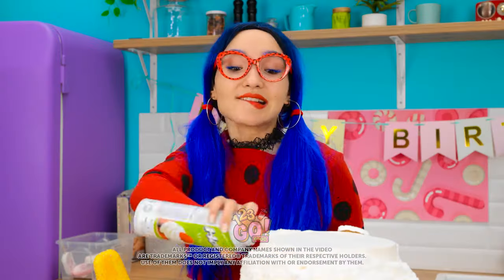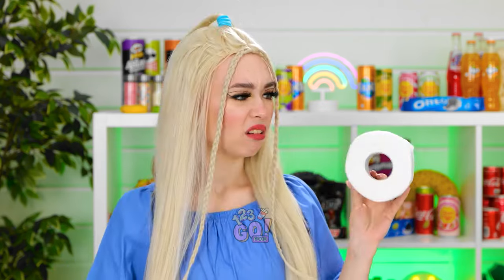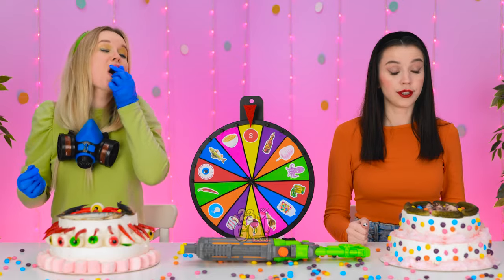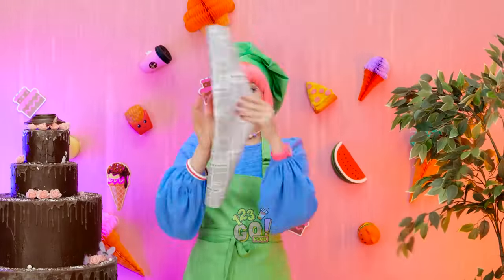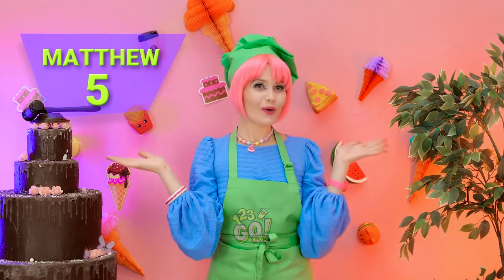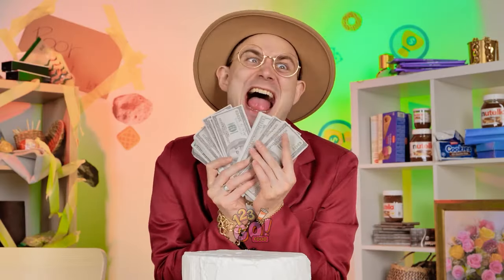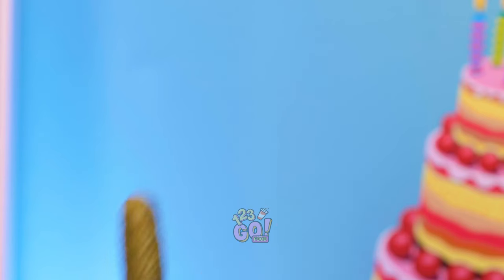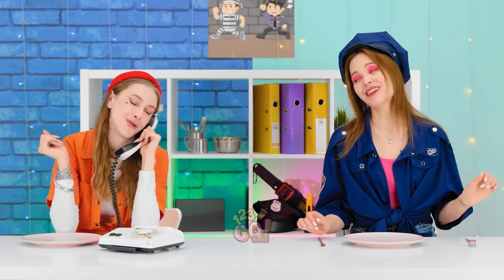CRAZY CAKE DECORATION SHOWDOWN || Is It Real or Cake? First To Finish Wins by 123 GO! FOOD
Prepare for an epic battle of frosting, fondant, and creativity! It's the cake decoration showdown! 🎂

Decorate cakes can be so mind-bogglingly realistic that even a seasoned pastry chef might be fooled. The stakes are high, and the clock is ticking. Who will emerge victorious in this sugary showdown? Tune in to find out! 🎂🕒

FOOD channel for more fun videos just like this one! 🎉